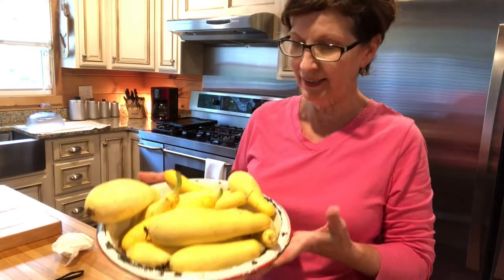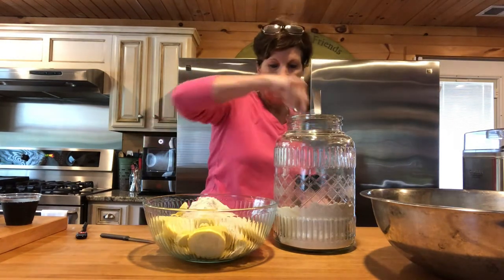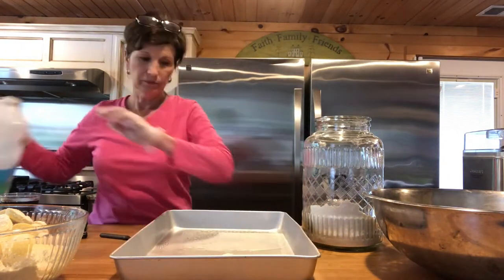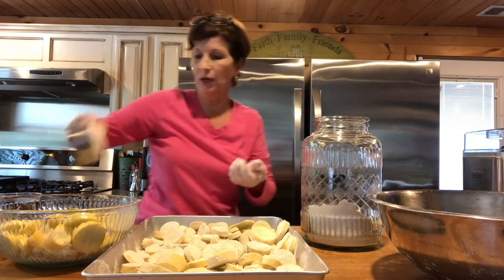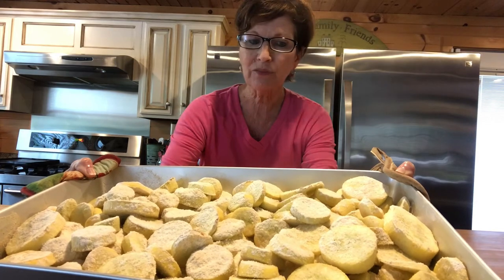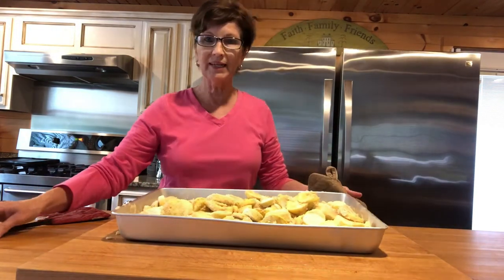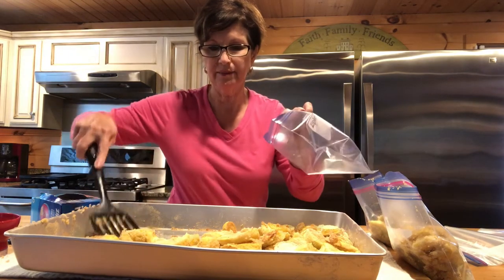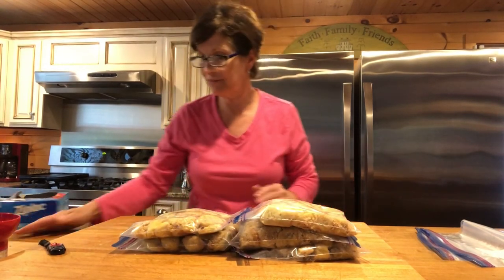How to Freeze Yellow Squash - Yes, you can!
I will teach you how to freeze yellow squash and have it all year long!

📷You can find me hanging out some days on Instagram!

➡️You can find me often on my Blog!